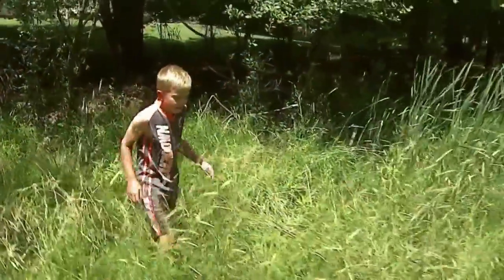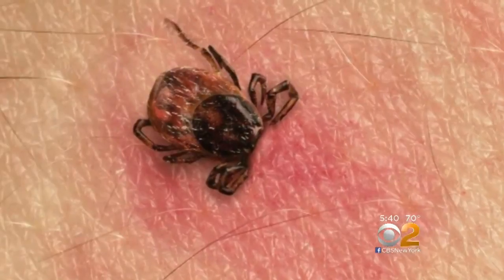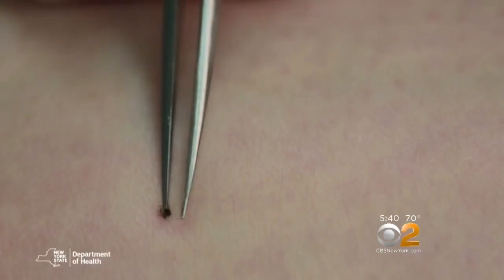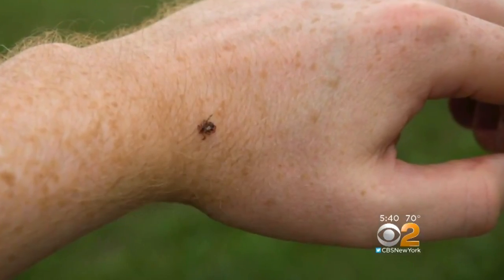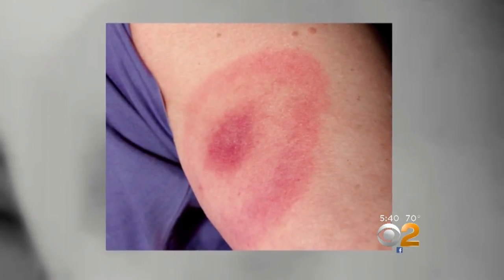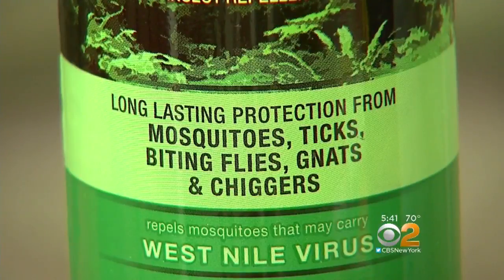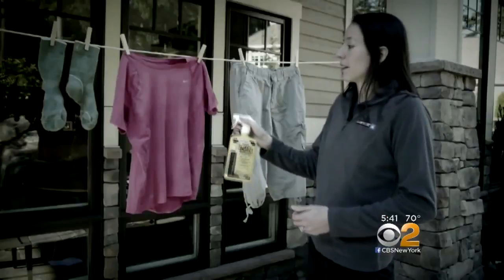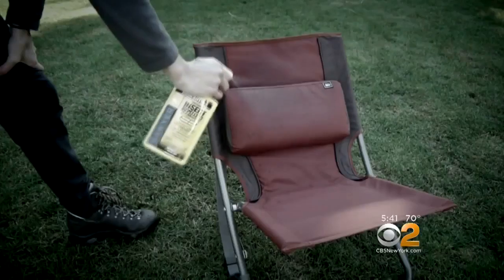When It Comes To Tick Season, Prevention Is Key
Summertime means outdoor time for most of us, but that also means it's tick season. CBS2's Dr. Max Gomez reports.